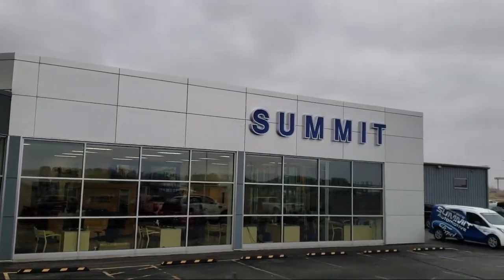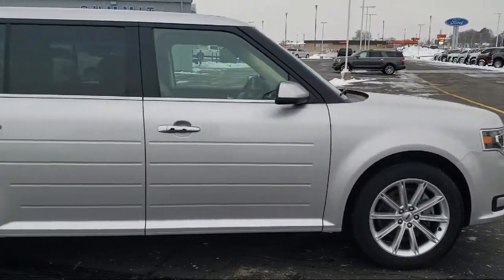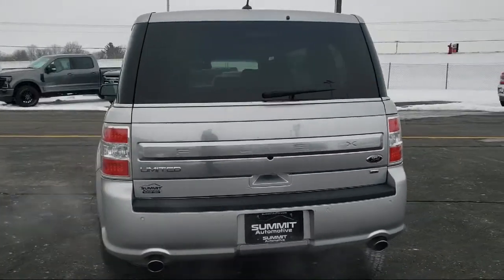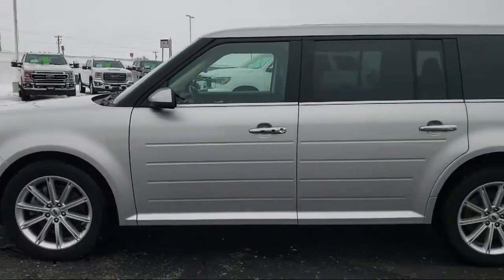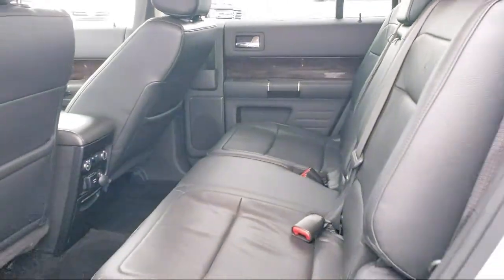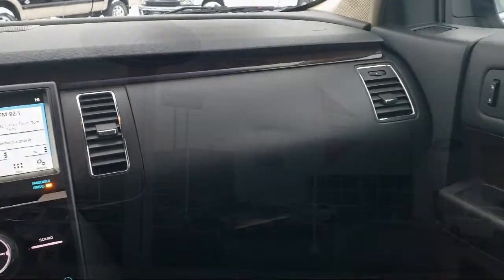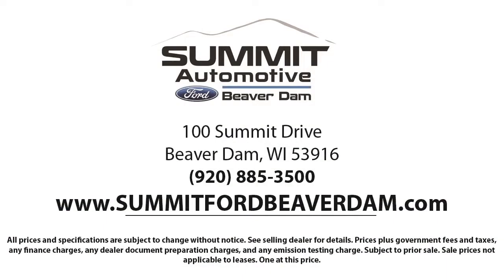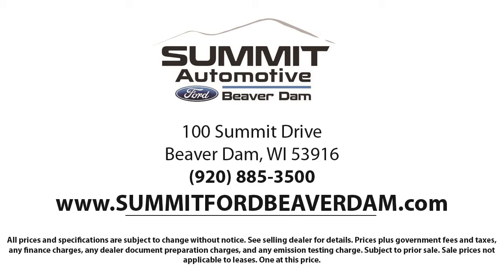2019 Ford Flex Limited Sport Utility Used. walk around for sale in Beaver Dam, Wisconsin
2019 Ford Flex Limited Sport Utility Stock Number: 21F365A Vin:2FMHK6D87KBA05869